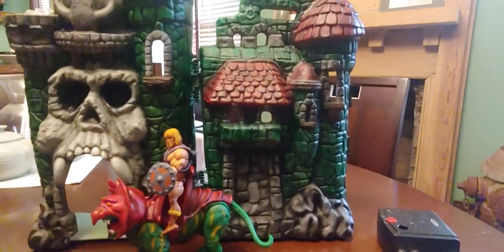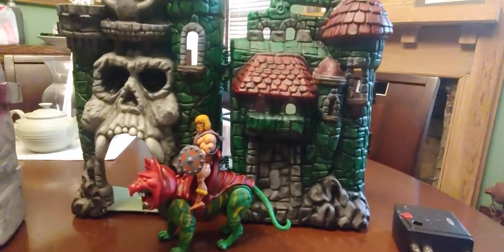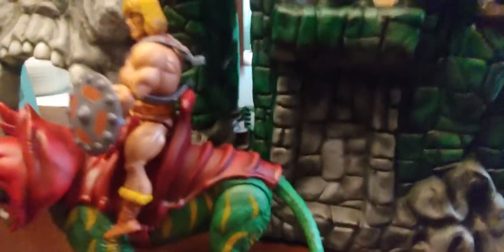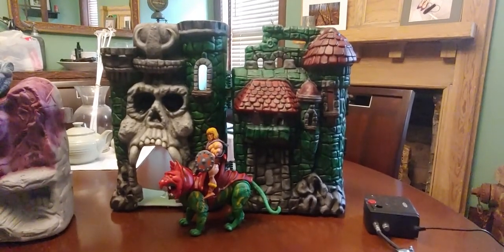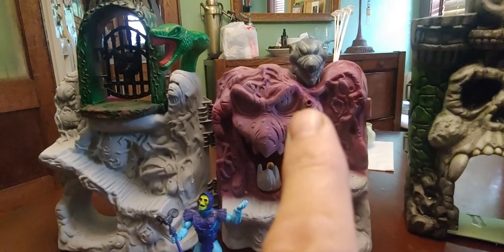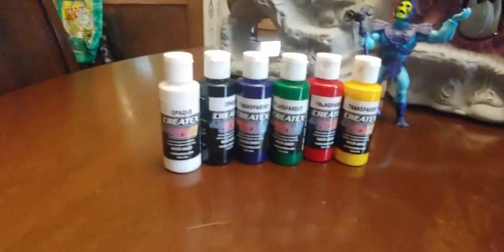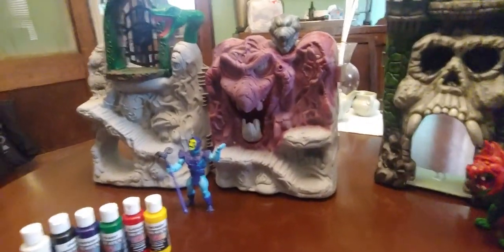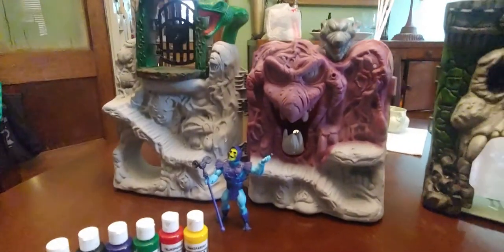Custom air brushed Castle Gray Skull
Ive only just started air brushing.. So steep learning curve.. But loving the results so far.. Snake Mountain next